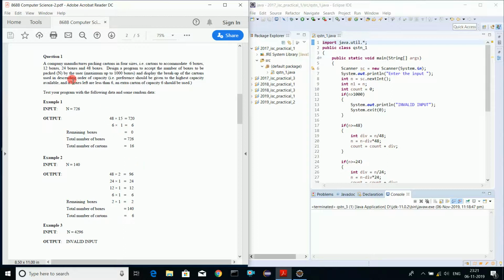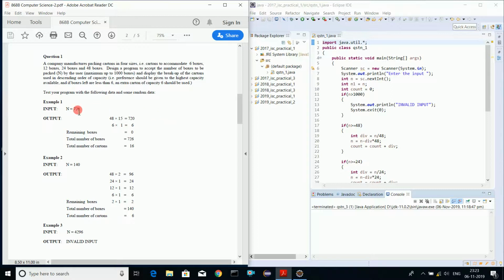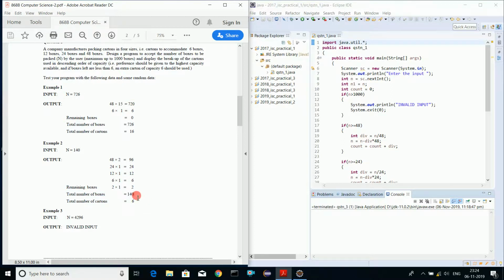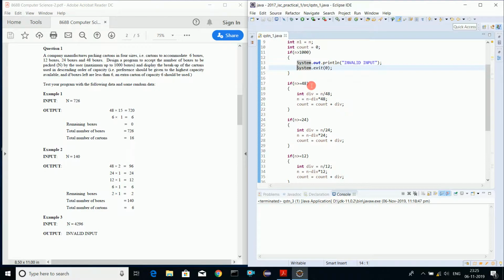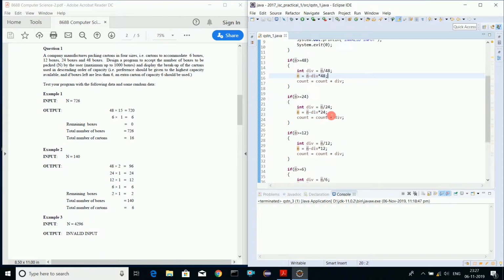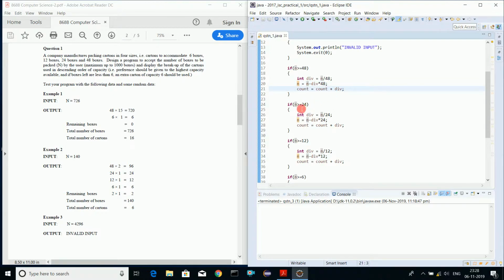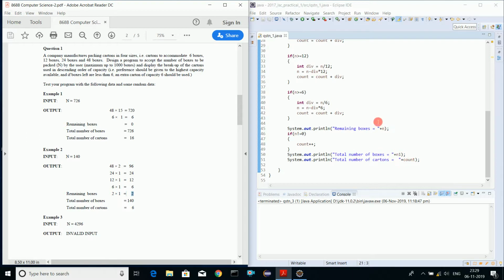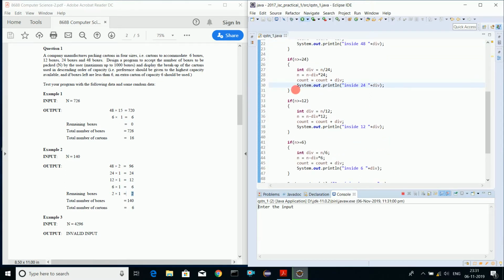Qstn 1 ISC 2017 Computer Science Practical Paper| Like Share Subscribe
This video will give detailed explanation about the ISC 2019 question number 3 practical paper like never before.